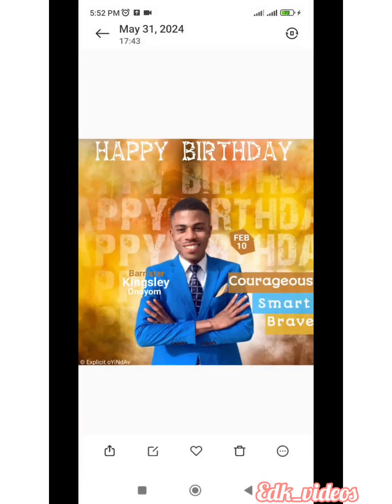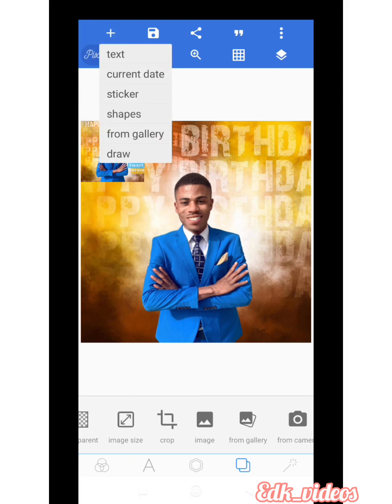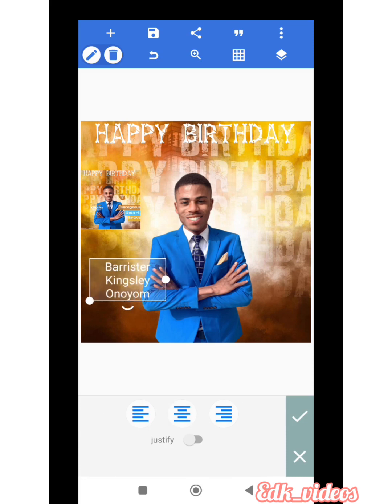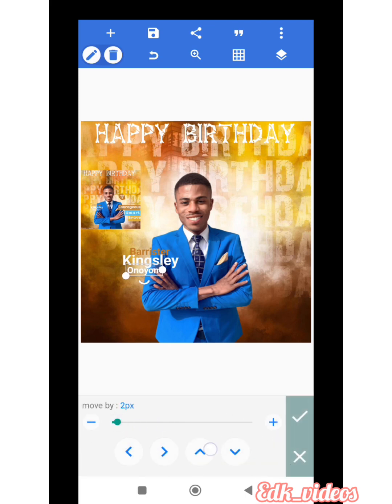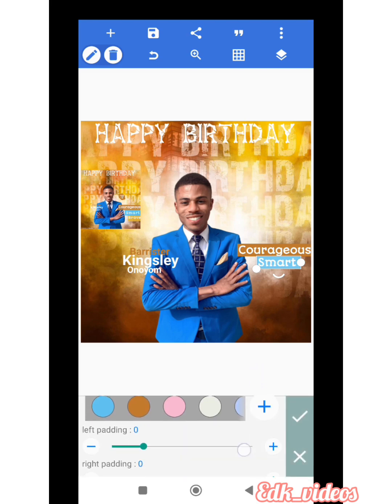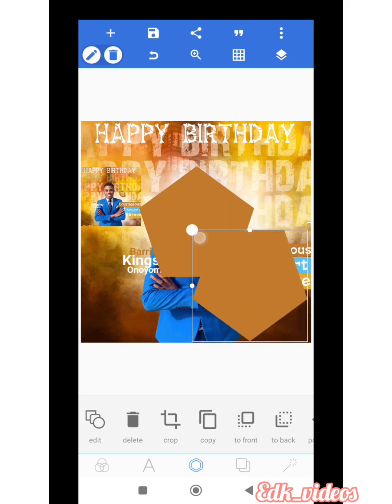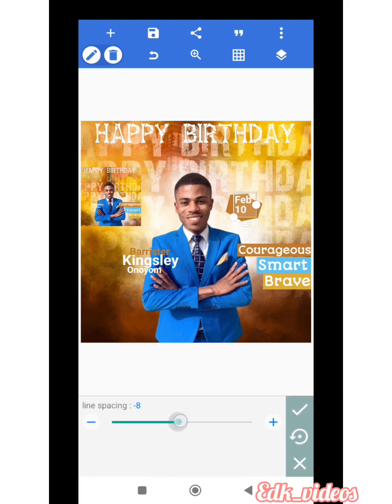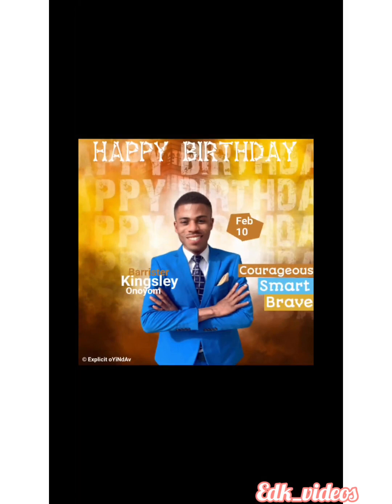Smart Phone Graphics design| Simple Birthday Flyer design on PixelLab